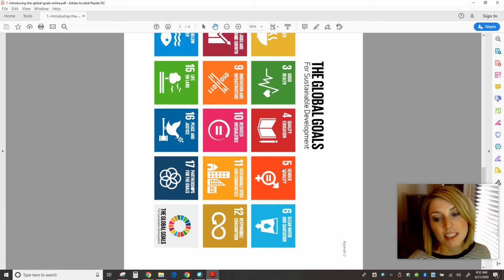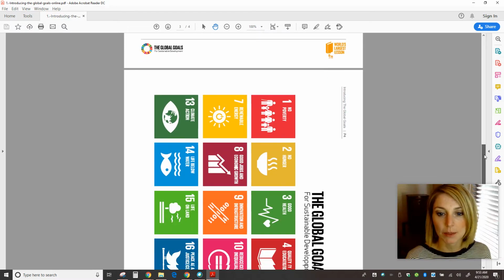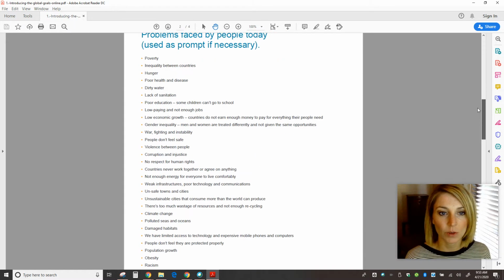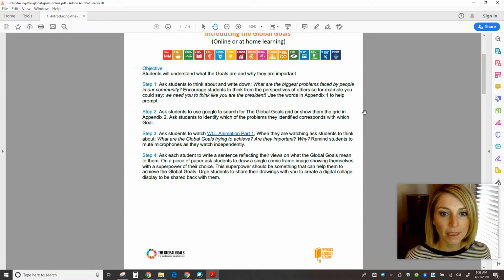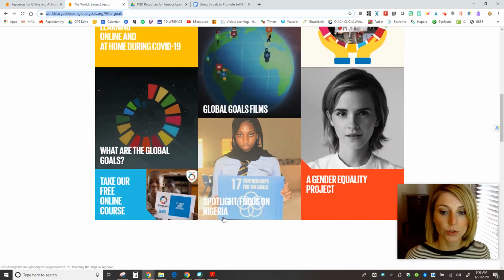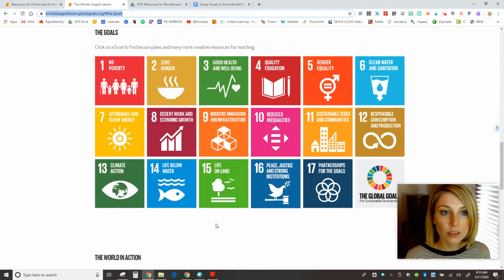Using World's Largest Lesson with Visuals for RRR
This course is based on the article titled “Is your Lesson a “Grecian Urn?” by Jennifer Gonzalez and an article from Edutopia titled “Making the Most of Visual Aids” by Jennifer Davis Bowman. I also used as the basis for my lesson plan to use a sample lesson to demonstrate the strategy of how visuals can impact rigor, relevance, and relevance.